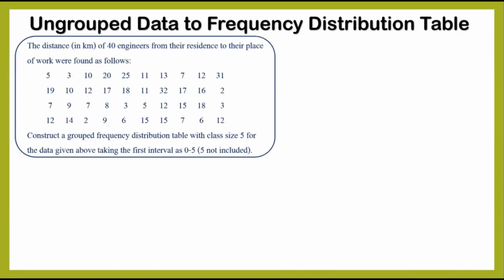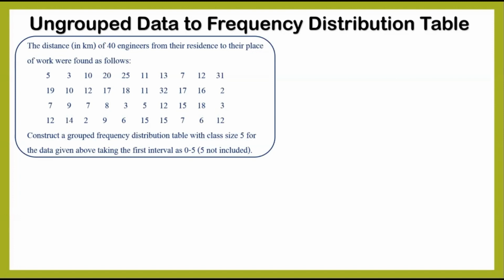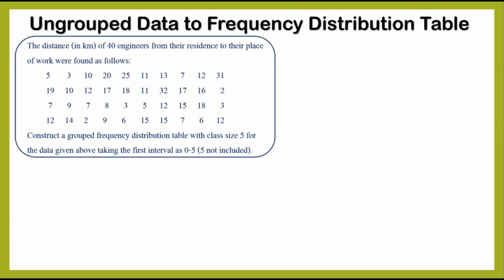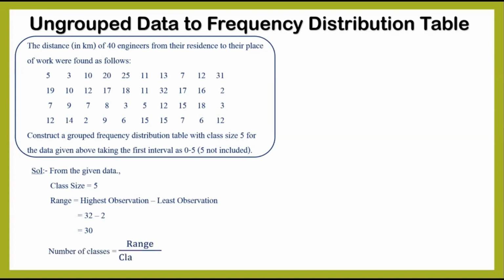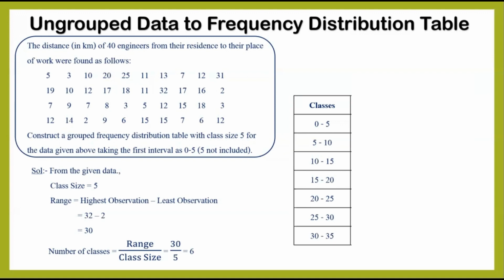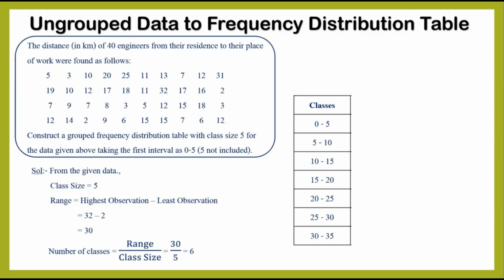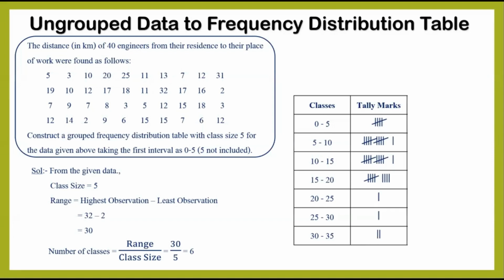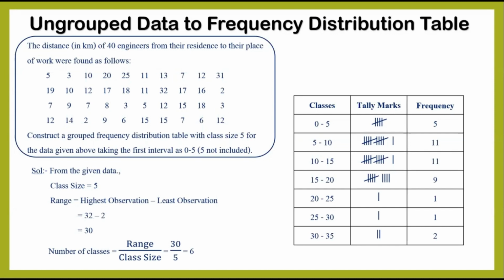Creating Frequency Distribution Table using Ungrouped Data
Transforming ungrouped data into a frequency distribution table is a fundamental statistical process crucial for data analysis. In this YouTube tutorial, we unravel the concept step by step, making it accessible for all. Viewers will learn how to create a frequency distribution table in this video. Whether for academics or business, this tutorial empowers individuals to extract meaningful insights from raw data, enhancing analytical skills.